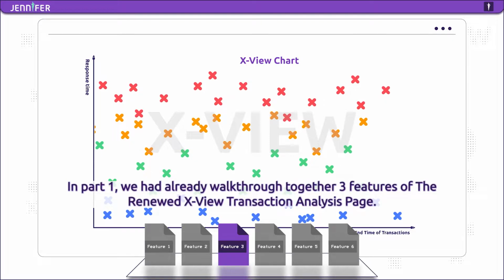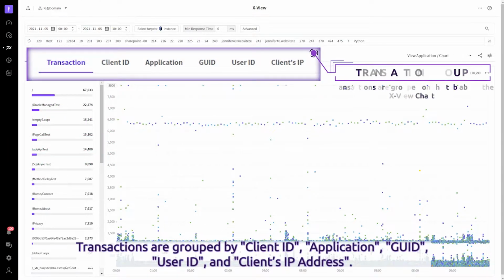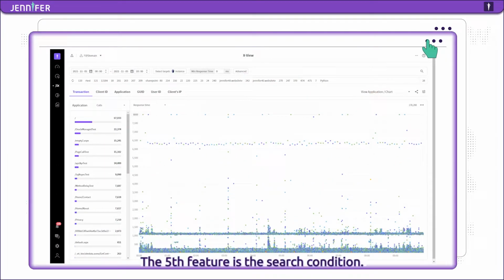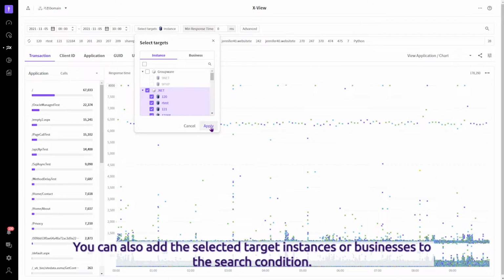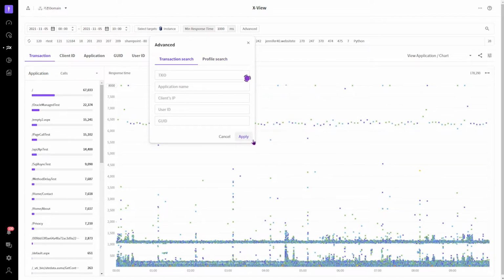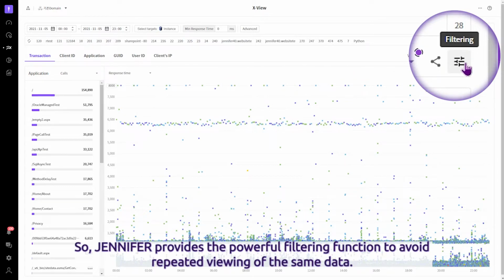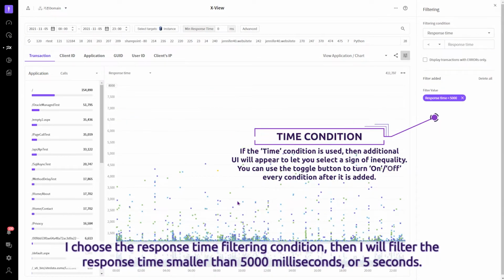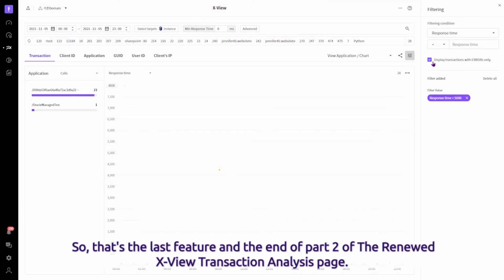The Renewed X View Transaction Analysis Page part2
Introduction of transaction tracking method using JENNIFER X-View_part2